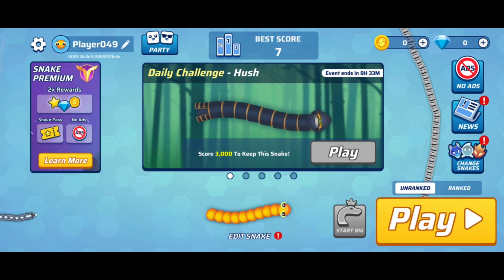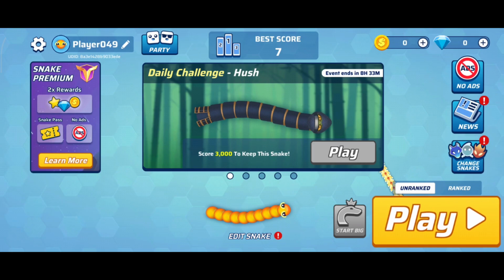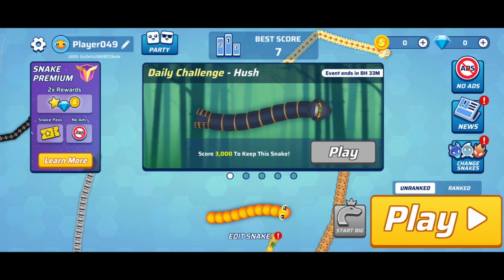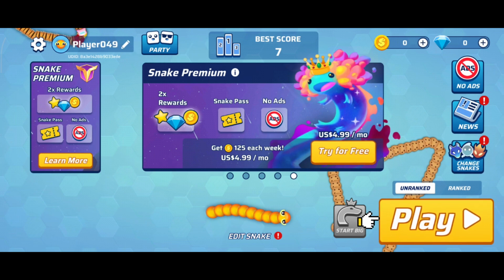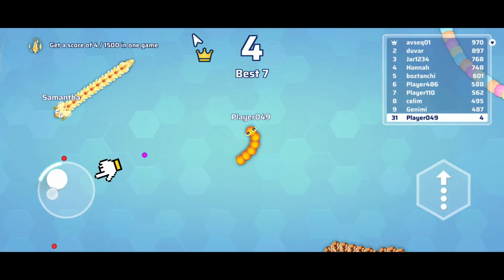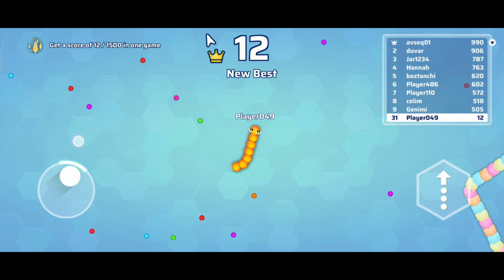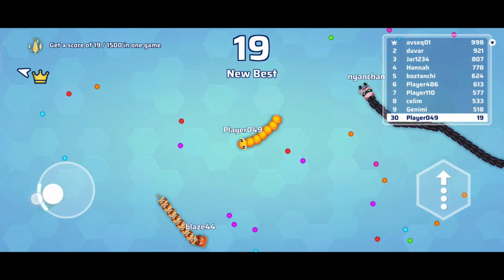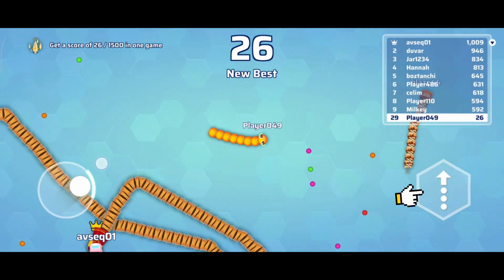How to Play Snake.io for Beginners 2025?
New to Snake.io? 🐍🎮 This tutorial shows you how to play Snake.io for beginners, including basic controls, strategies, and tips to grow your snake faster and survive longer. Perfect for new players who want to dominate the game 🚀✨.